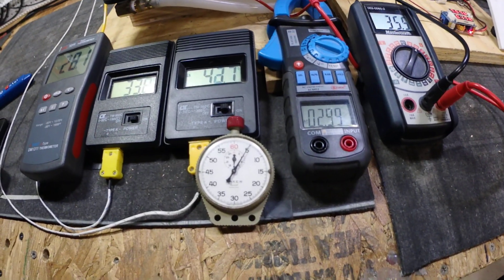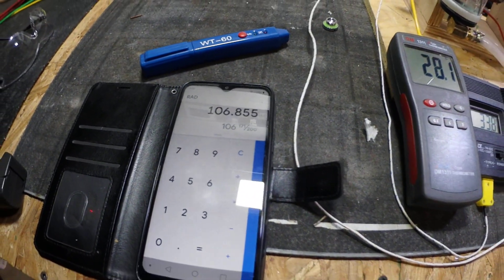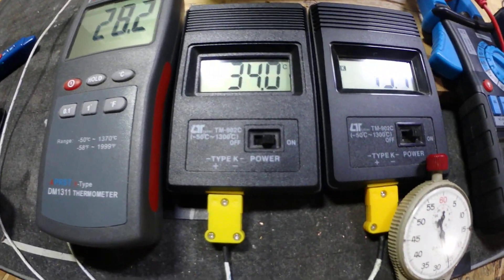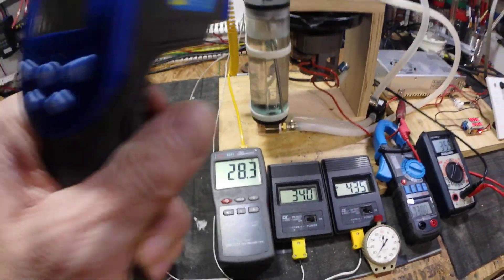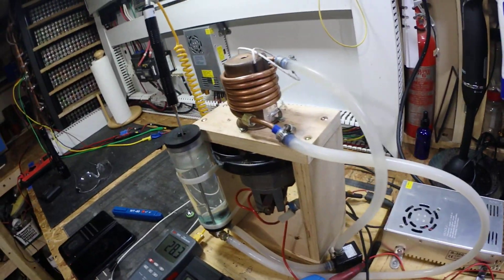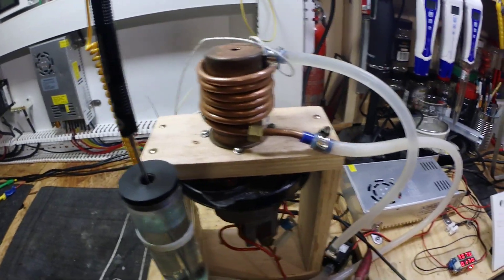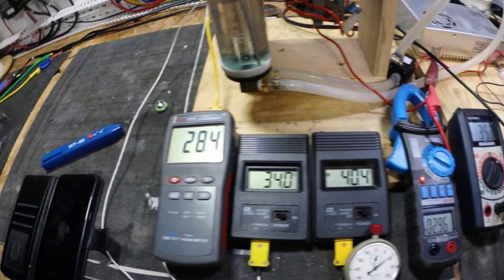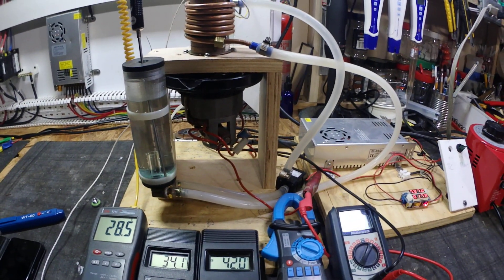Magnetic Heater Test 1 Conclusion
I was pleased with the results of the 1st test ,things will change when I hook a radiator up to the closed loop .I will try to stay with the same settings.